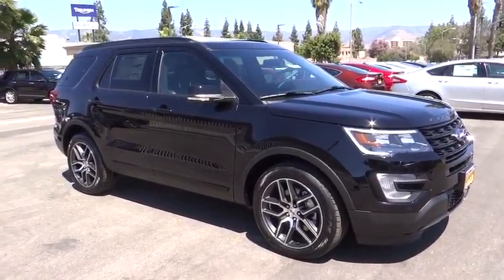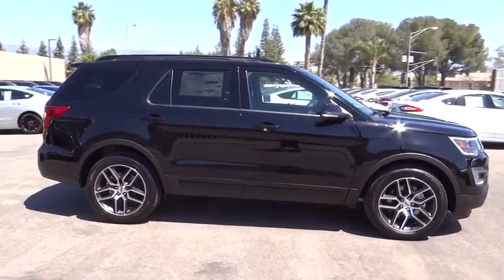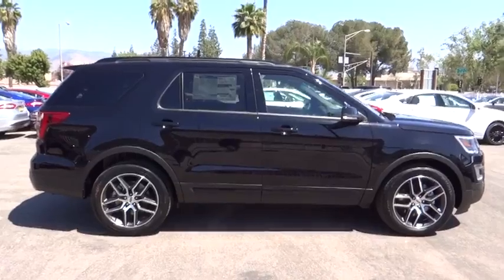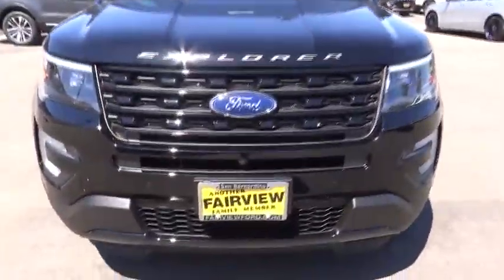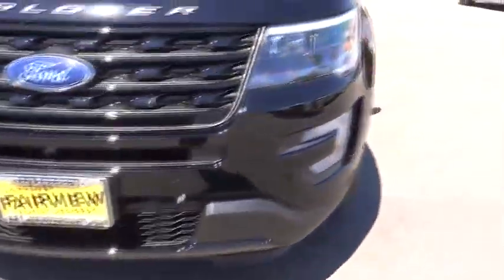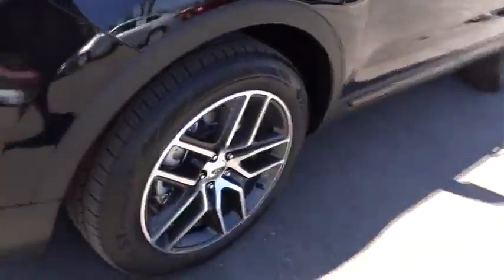2016 Ford Explorer Riverside, Fontana, Redlands, Rancho Cucamonga, Palm Springs, CA 00161363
2016 Ford Explorer
Fairview Ford: Servicing Riverside, California near Fontana, Redlands, Rancho Cucamonga, and Palm Springs, CA.
2016 Ford Explorer Sport - Stock#: 00161363 - VIN#: 1FM5K8GT7GGC34633

Fairview Ford
292 North G St